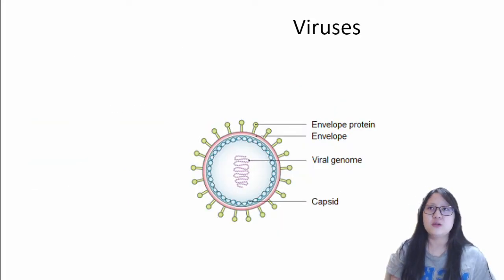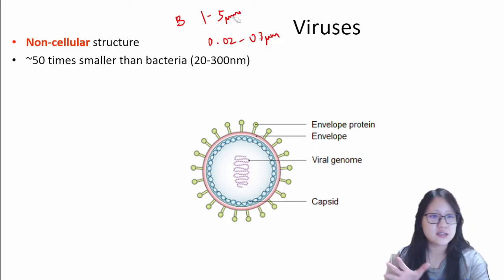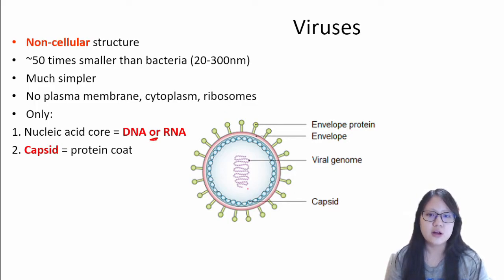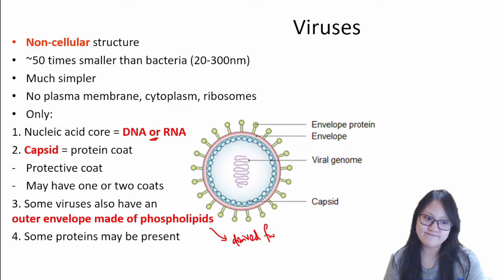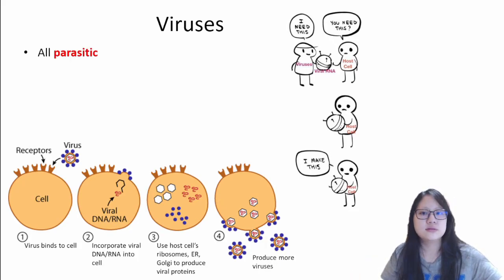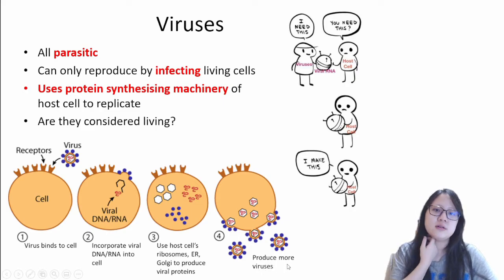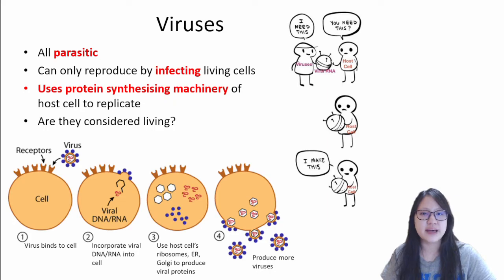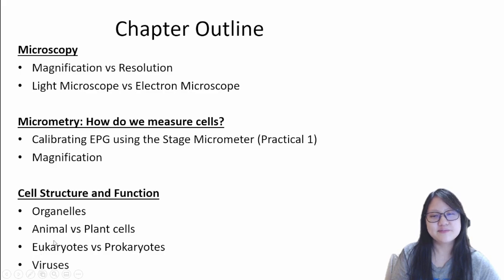Chapter 1.3d - Viruses | Cambridge A-Level 9700 Biology